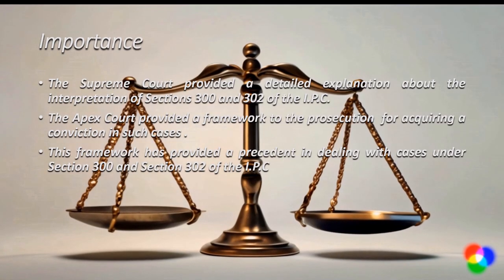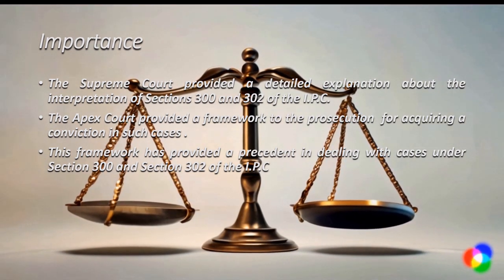Virsa Singh vs State of Punjab